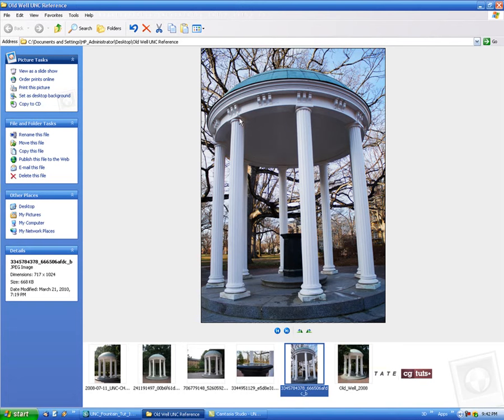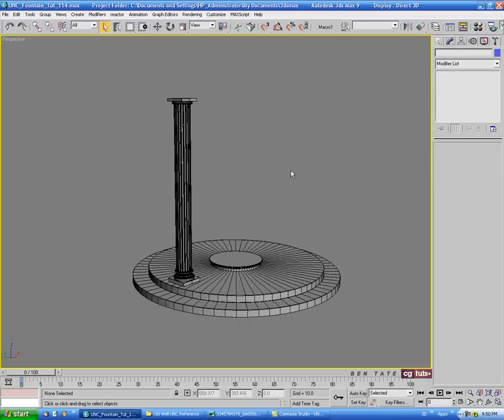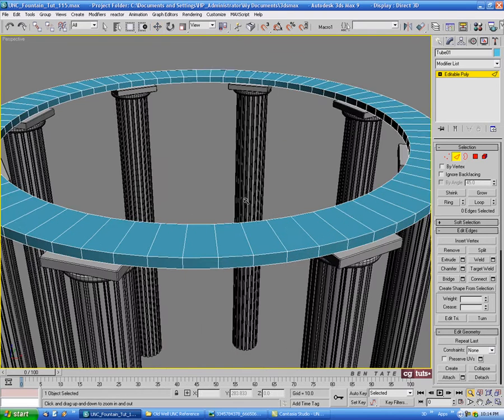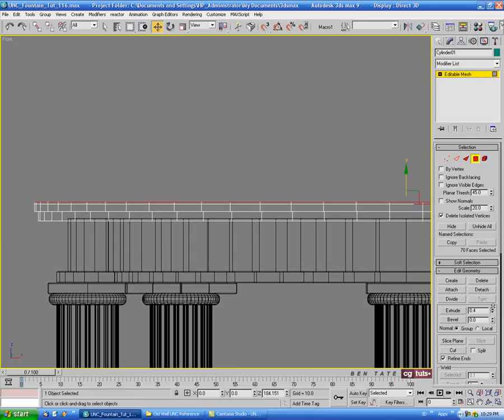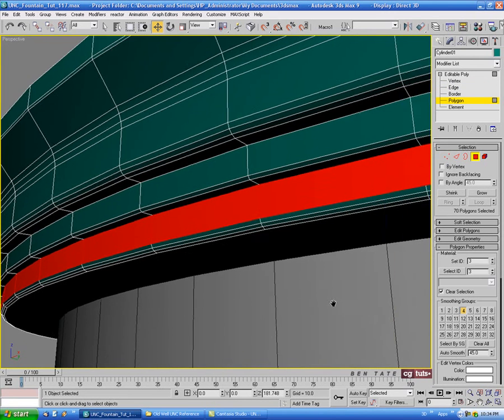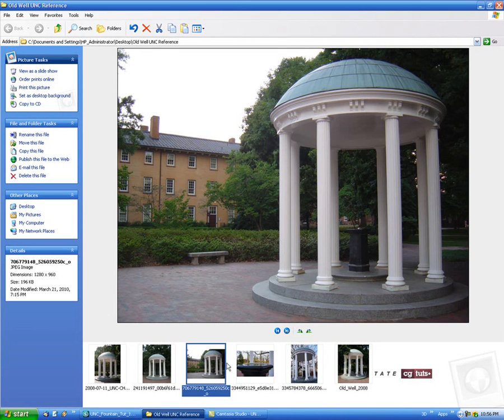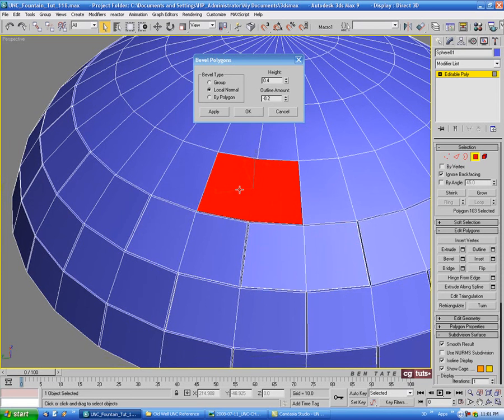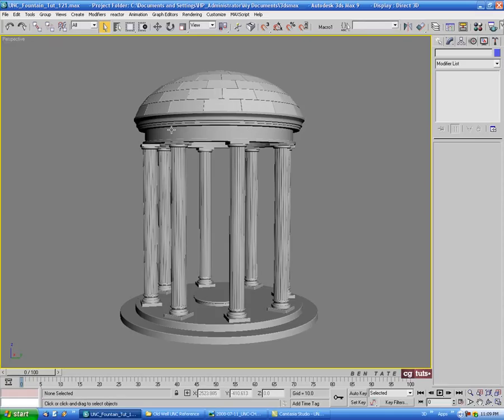Создание фонтана в 3ds max {Язык: Английский} 2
Видео урок по созданию фонтана часть 2